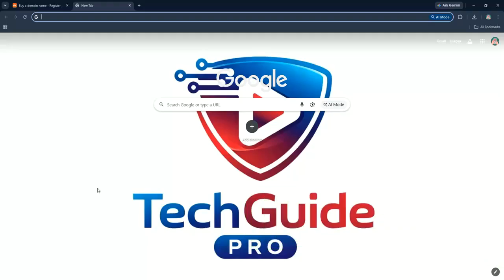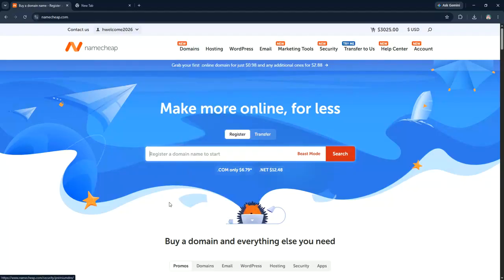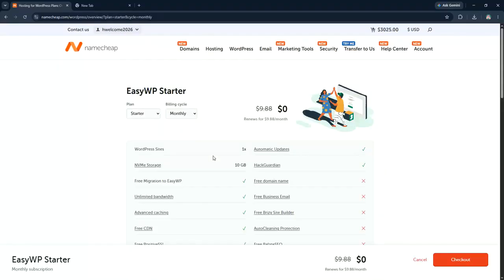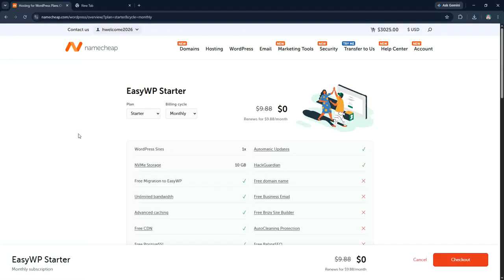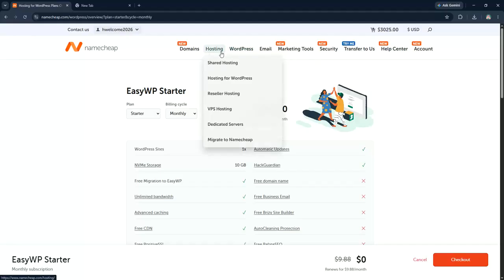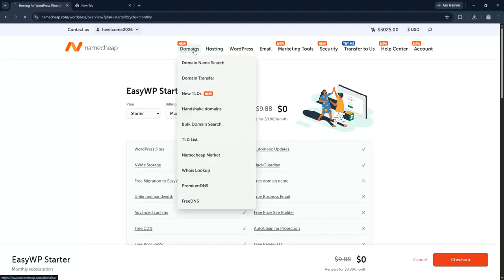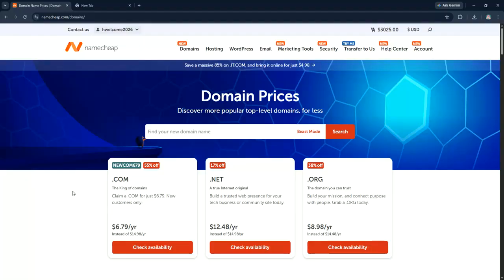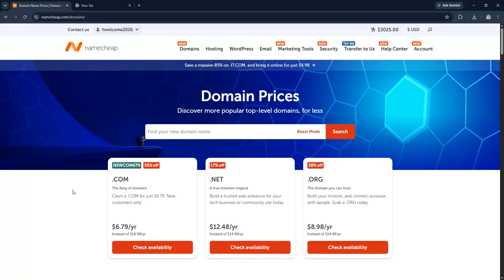How to Use Namecheap for WordPress - Beginners Guide 2026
Learn how to use Namecheap for WordPress.

In this comprehensive tutorial, you will discover how to set up your domain and hosting with Namecheap, specifically tailored for WordPress websites. We will guide you through the process of registering a domain, selecting the right hosting plan, and installing WordPress seamlessly. By the end of this video, you'll be equipped to launch your own WordPress site using Namecheap with confidence.